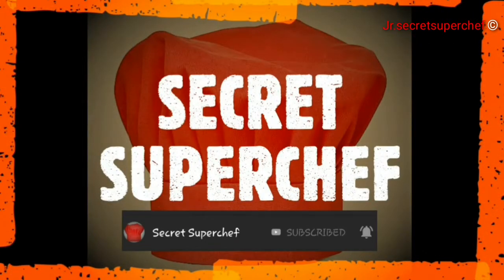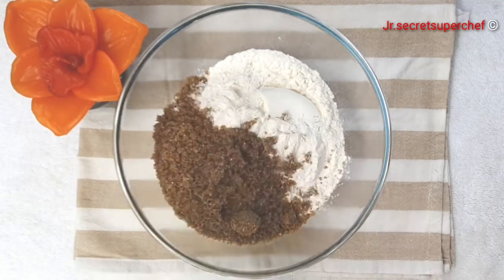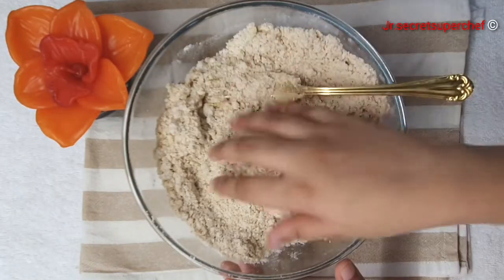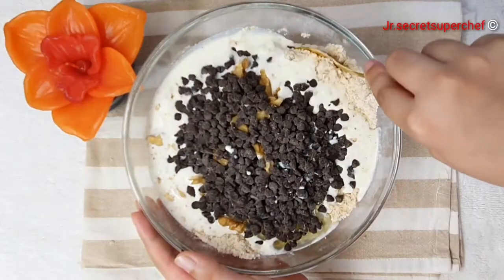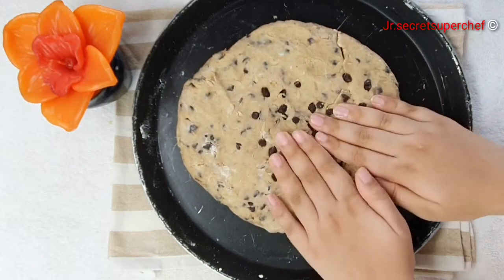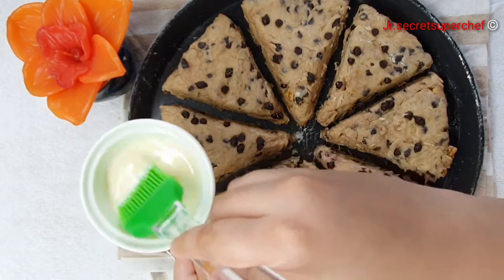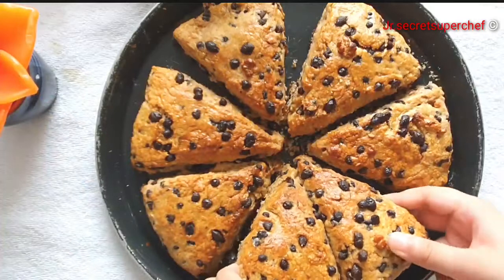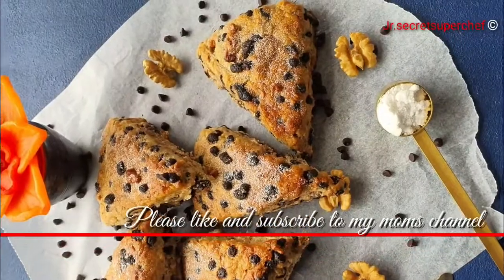Chocolate Scones by Jr.secretsuperchef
Chocolate Scones are flaky & are loaded with Chocochips and Walnuts.
Perfect American Breakfast 😊

Ingridents-
1. Flour 2 ⅔ cup
2.Baking pwdr 2½ tsp
3.Brown sugar ½ cup
4.Cinnamin pwdr 1 tsp
5.Butter 115grm
6.Egg 1 large
7.Vanilla ½ tsp
8.chocolate chips ½ cup
9.Walnuts Chopped ½ cup
EGG WASH
10.Egg 1
11.Milk 1 tbsp
12.Confectioners Sugar for sprinkling